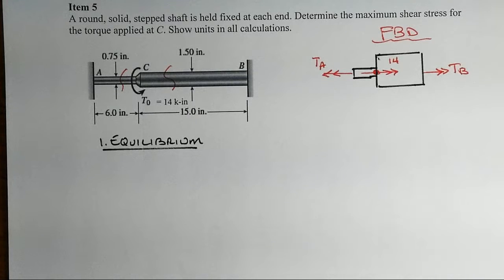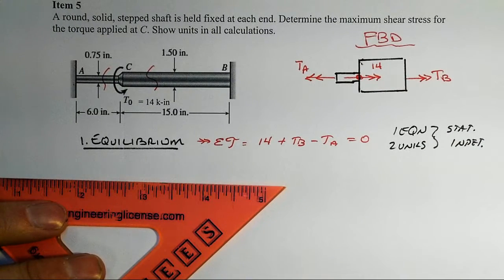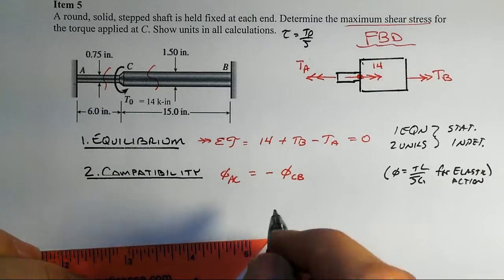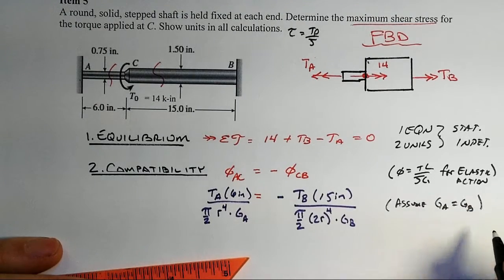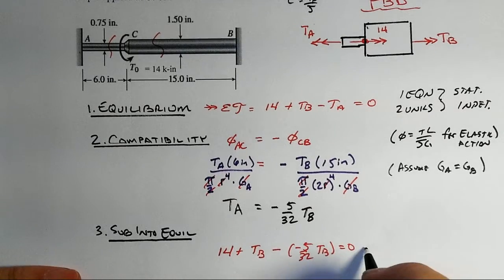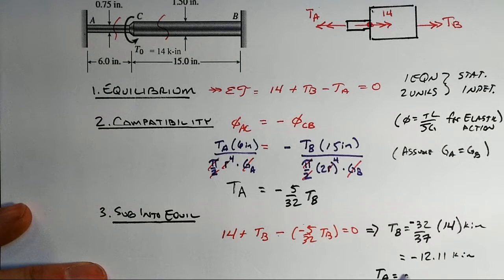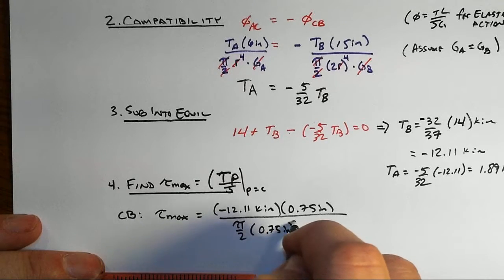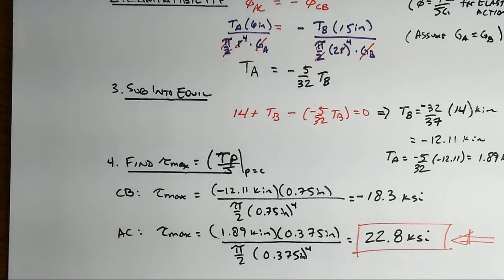mechs of matls sp 17 cat 2 item 5 indet torsion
Statically indeterminate, torsionally loaded, stepped shaft